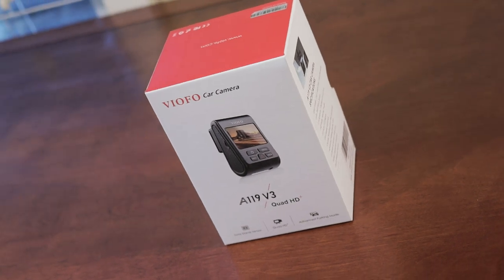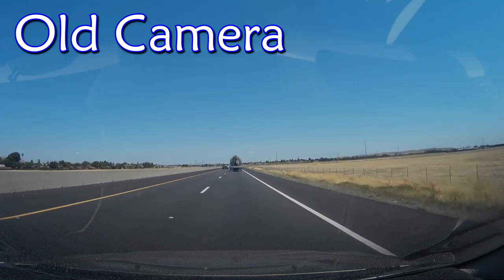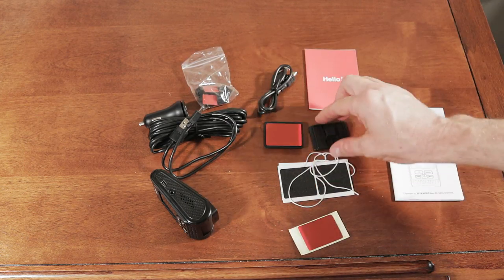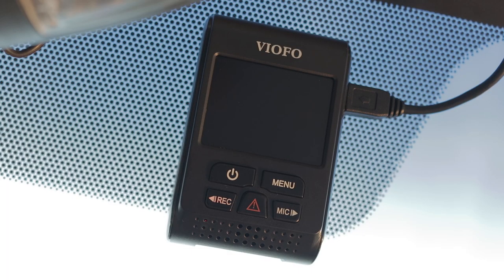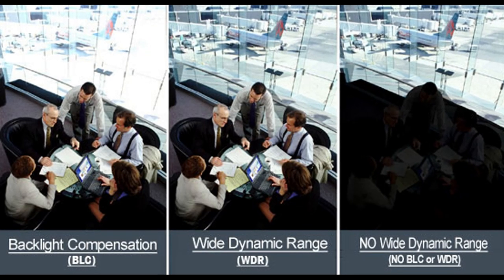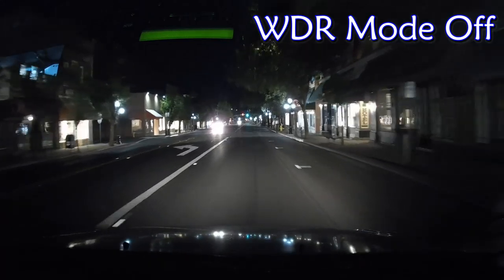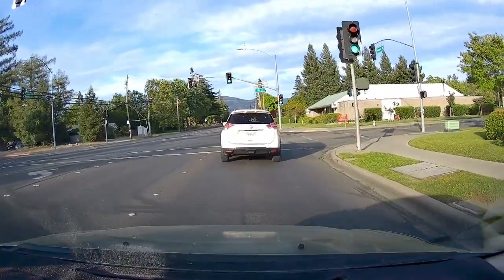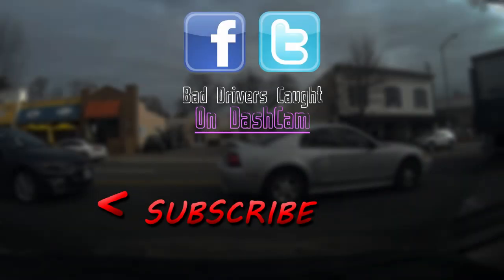VIOFO A119 V3 Dashcam Full Review - Best Dashcam Of 2020?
The popular dashcam website, Dashcam Talk, that regularly reviews and ranks dashcams has described the Viofo A119 V3 as the best all around dashcam for 2020. In this video I give this dashcam a full review, where I show the unboxing, installation and test the camera for its pros and cons. This is where I purchased two of them on Amazon

The camera has a lot of really cool features! Watch the video to find out all it has to offer.